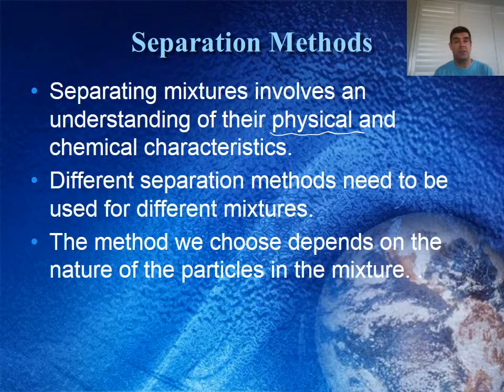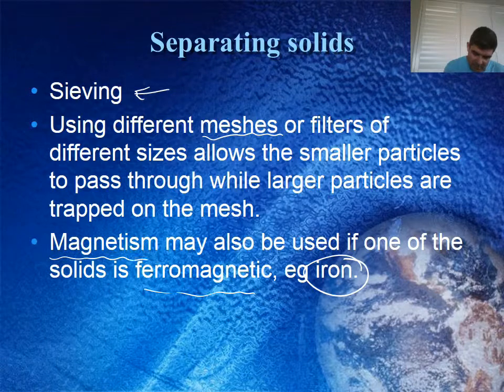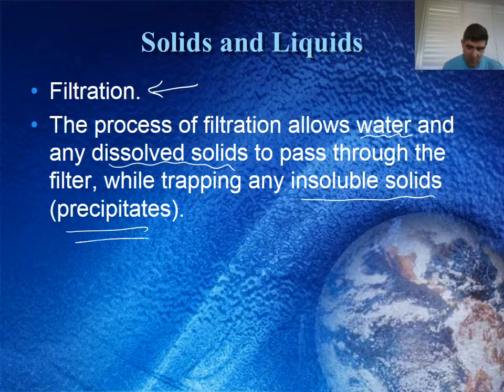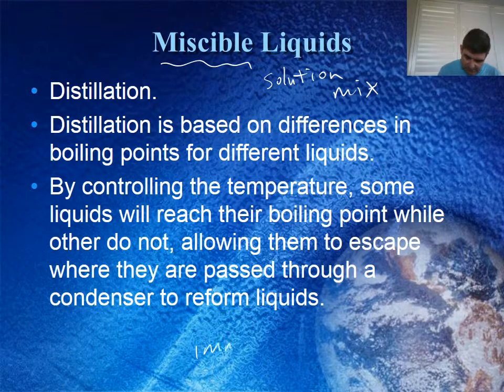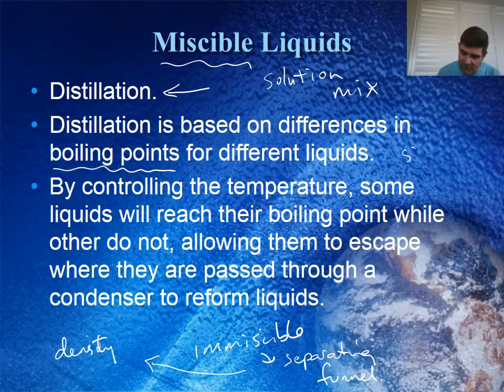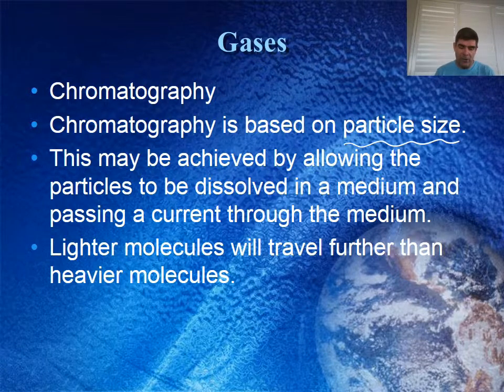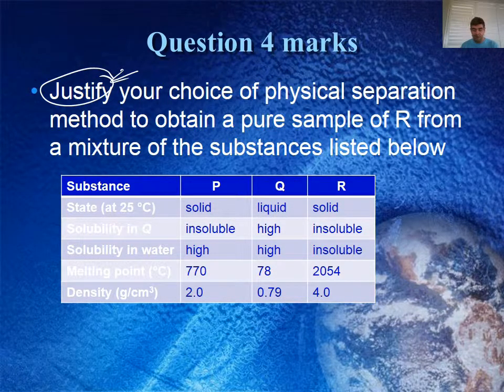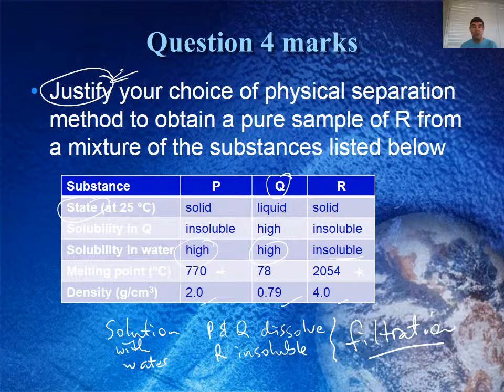TCE#3 Separating Substances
Preliminary Chemistry - The Chemical Earth, separating different mixtures.